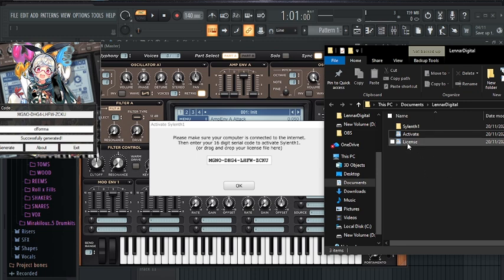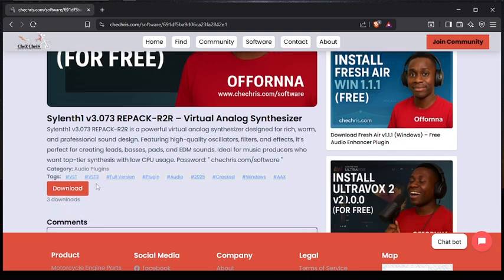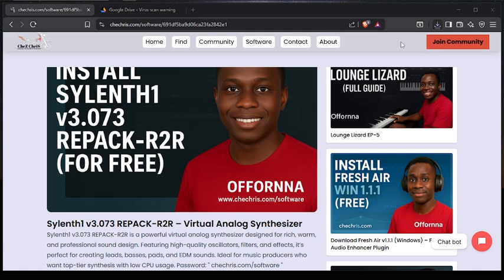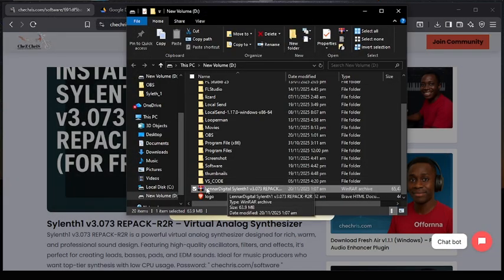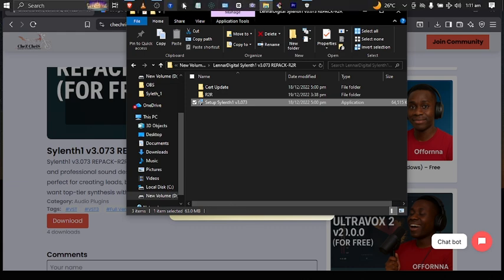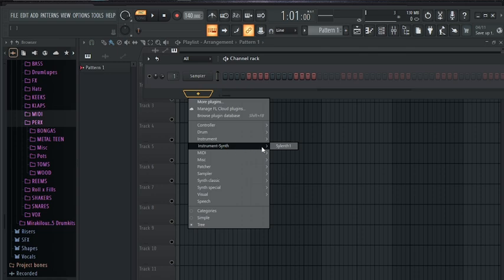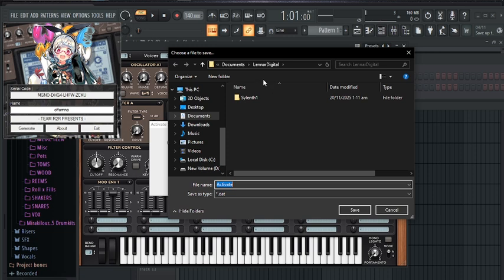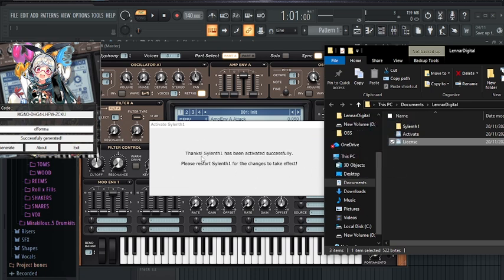How to Install Sylenth1 v3.073 on Windows – Complete Free for Beginner Guide (2025)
Download Syleth1 🖇️

⚠️ IMPORTANT:
YouTube blocks comments containing certain words.

Use these safe codes to request software:

C0ffee = crack
FixPack = patch
GenX = keygen
FullSetup = full version
UnlockIt = activation

Your comment will not be blocked if you use the codes.

In this video, I’ll show you how to properly download, install, and set up Sylenth1 v3.073 on your Windows PC.
This is a full step-by-step installation tutorial designed for beginners and producers who want to get Sylenth1 running quickly without errors.

🎧 What you will learn:
• Where to get Sylenth1 safely
• How to install Sylenth1 v3.073 on Windows
• How to scan VST plugins in your DAW (FL Studio, Ableton, Cubase, etc.)
• How to fix common installation issues